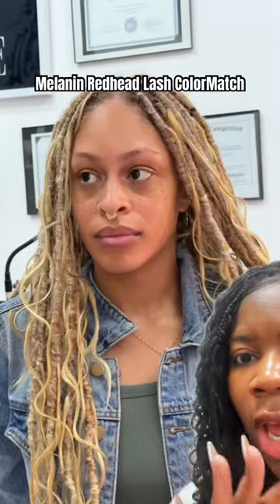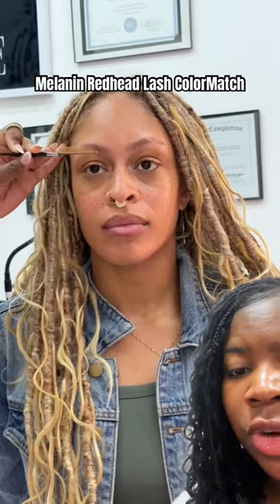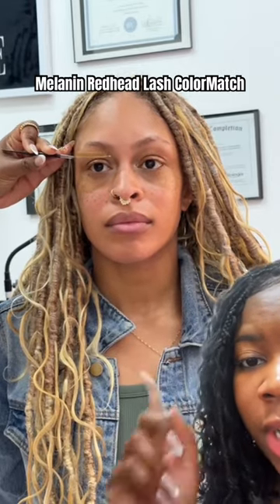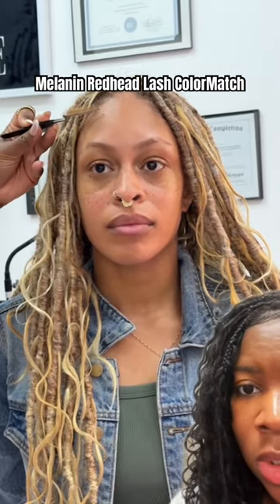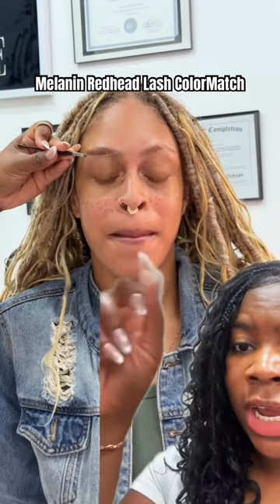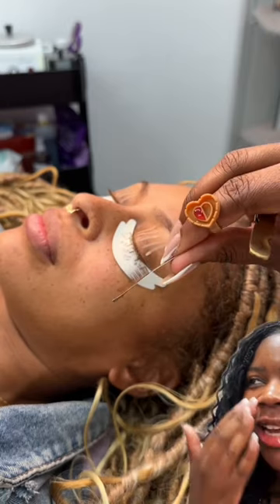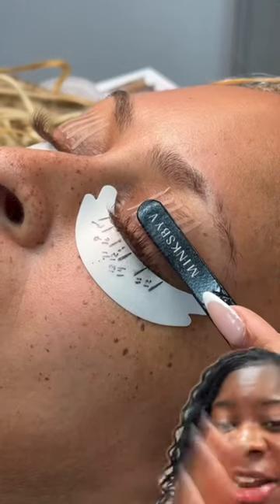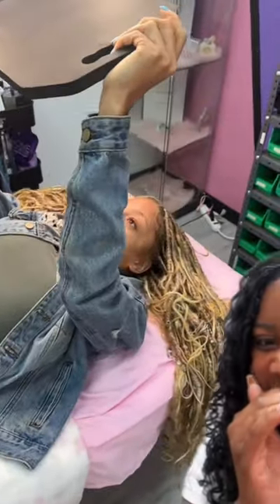Redhead Lash Colormatch: A Stunning Transformation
In this video, we reveal the process of creating a design for my first client thats melanin with redhair lash color-match that will leave you speechless. Witness the magic unfold as we add a touch of drama to elevate the natural beauty of our model.